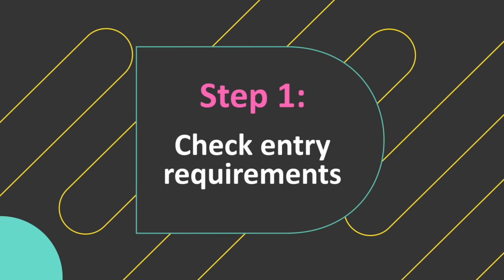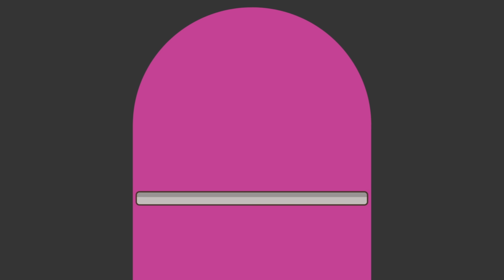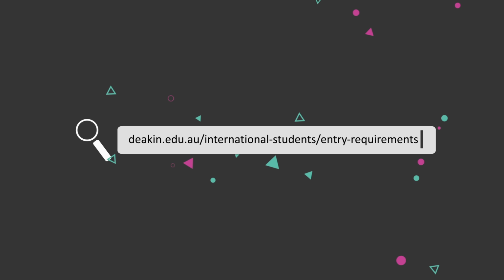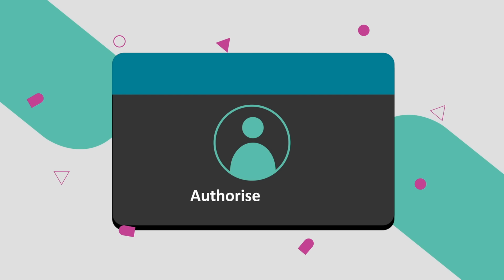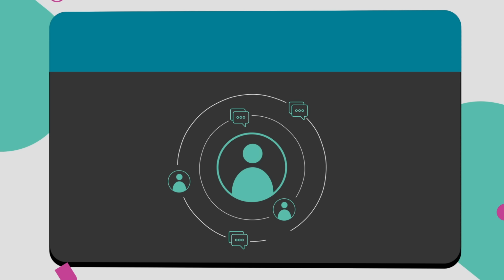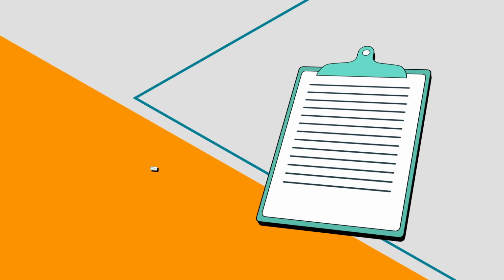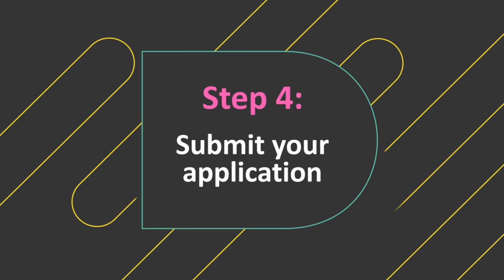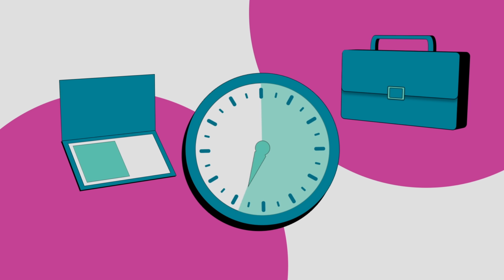How to apply to Deakin University, Australia: international students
Ready to apply to Deakin? This step-by-step guide explains how international students can complete their application with confidence. Learn how to check entry requirements, prepare your documents and submit your application – either directly to Deakin or through an authorised Deakin agent.  For detailed guidance on each step and more information about the application process,